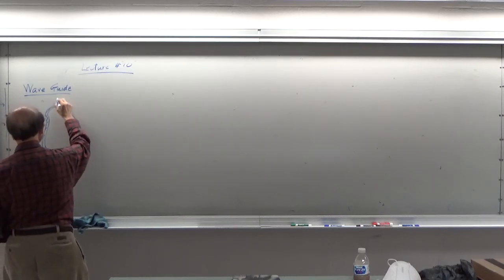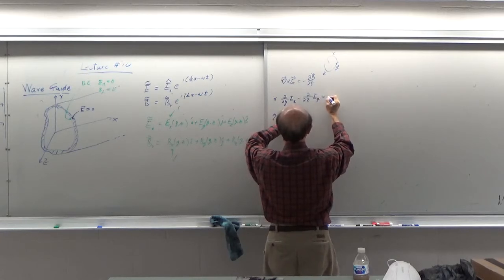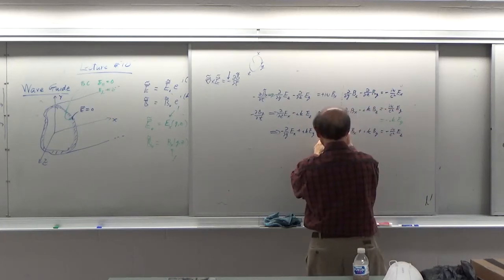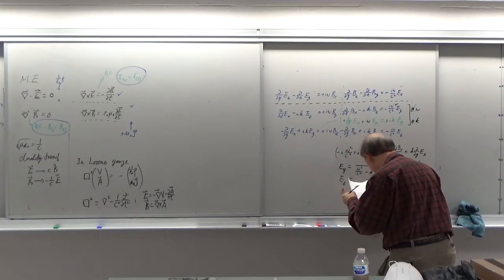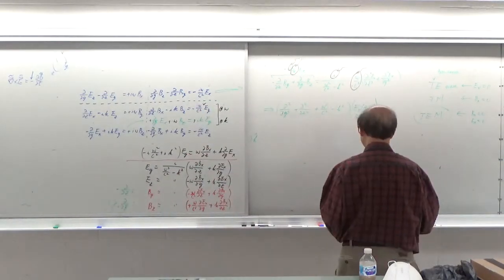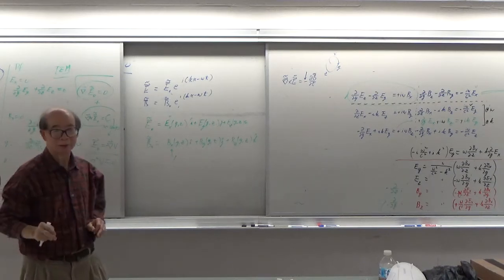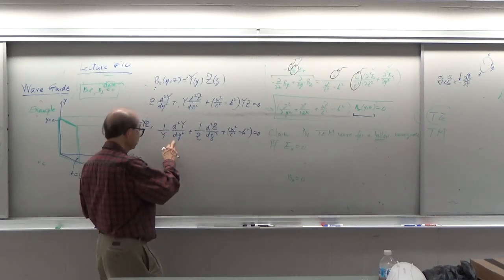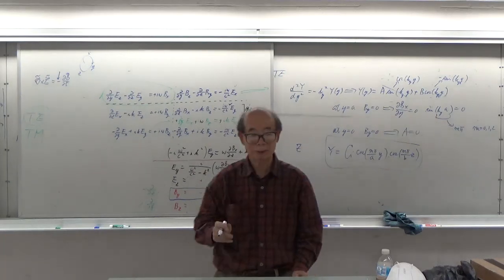PHYS 412 Spring 2021 Lecture 10